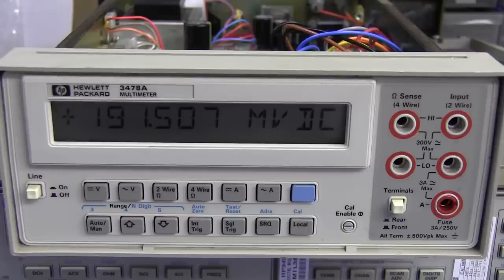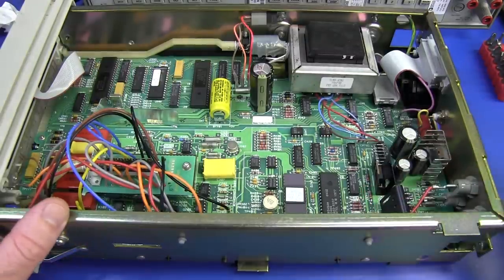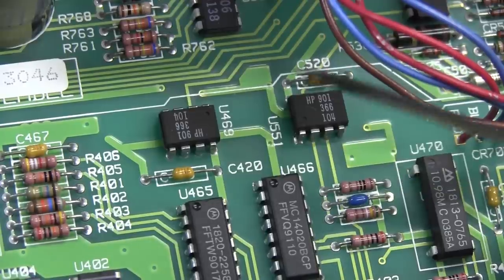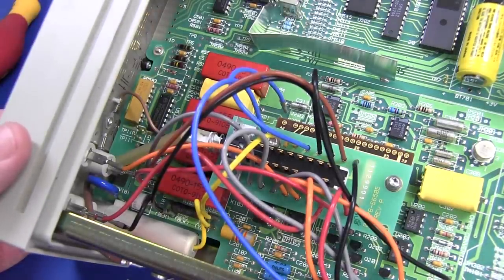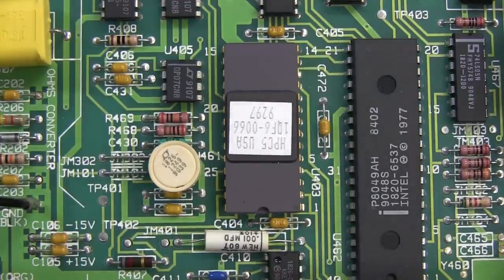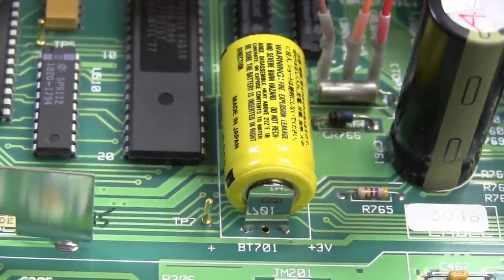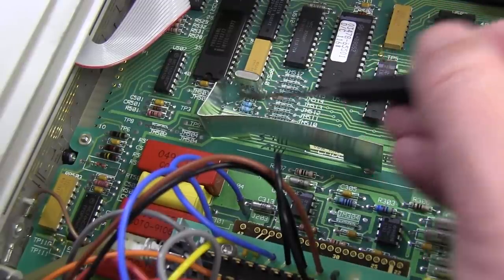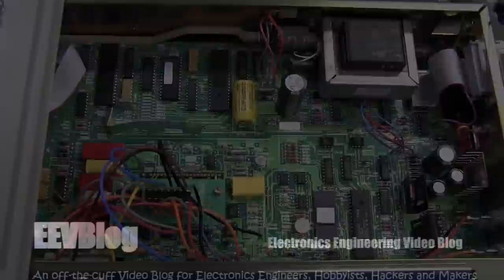EEVblog #427 - HP 3478A Multimeter Teardown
Inside the HP 3478A Multimeter
A quick follow-up to the previous 3457A teardown video.